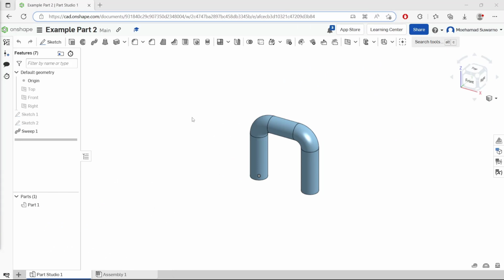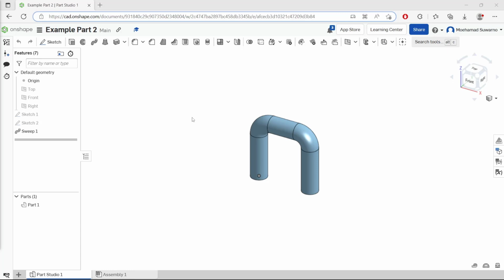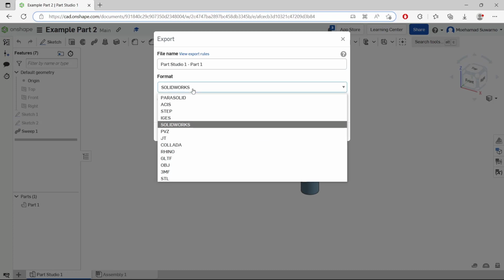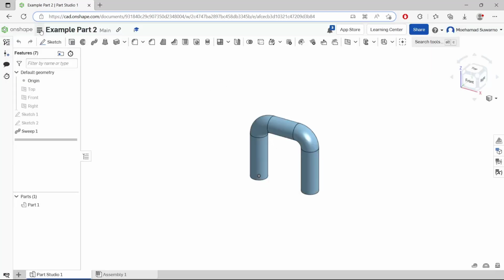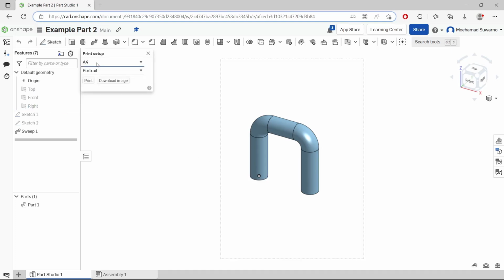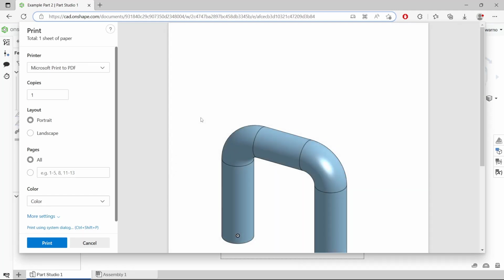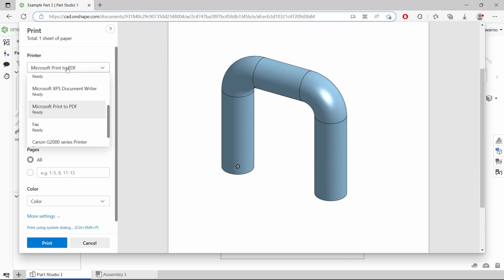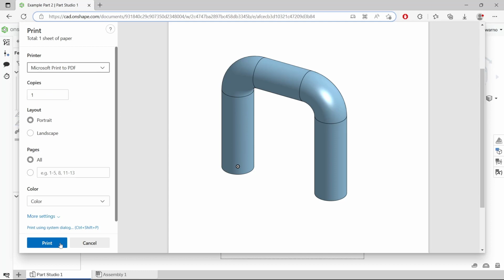Onshape How To Export To PDF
Learn onshape basic tutorial for beginner how to export or save as model into pdf